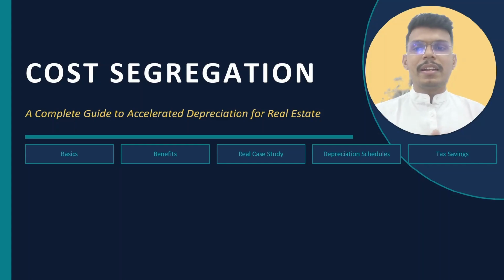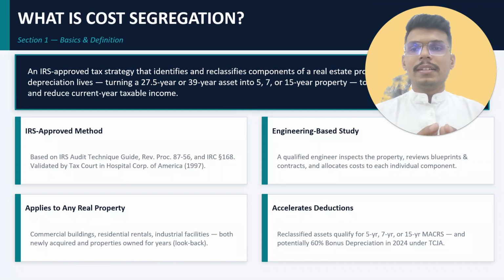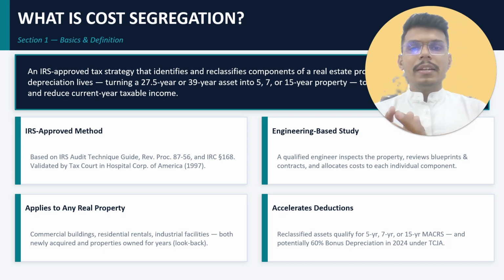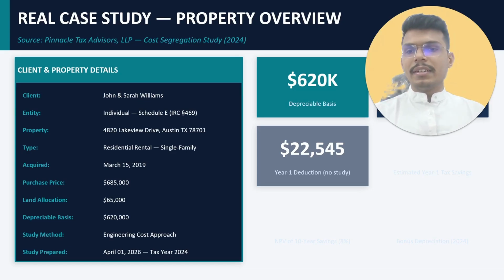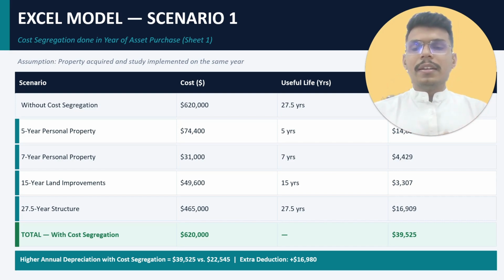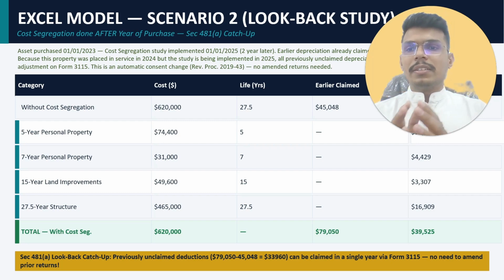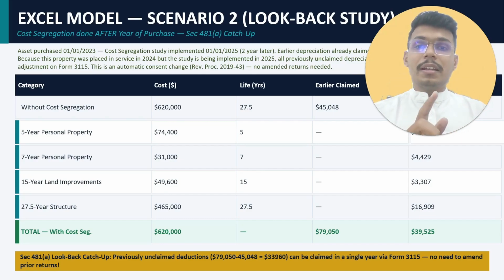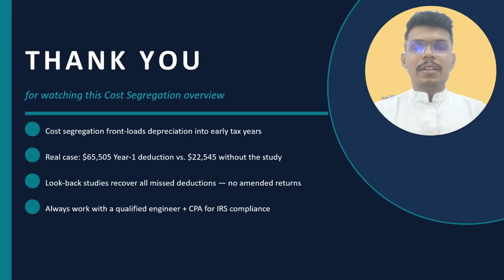Understanding Cost Segregation Study and Its Tax Benefits 📊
Cost Segregation Study + 481(a) Adjustment | Step-by-Step | Built for CPA Firms

If your firm handles real estate clients, you already know how time-consuming a proper Cost Segregation Study can be — especially when a Section 481(a) adjustment is involved. This video is a complete, no-fluff walkthrough showing exactly how I approach this work, from the first asset reclassification all the way to a finished, review-ready output.

🎯 What This Video Covers:
✅ Breaking down real property into 5, 7, and 15-year components the right way
✅ Identifying maximum depreciation opportunities hiding inside a building's cost
✅ Section 481(a) — one-year spread vs. three-year spread and when each applies
✅ Packaging the final output so it's clean, documented, and partner-ready

💼 CPA Firms — This Part Is for You
Your clients need expert-level tax work. Your team needs breathing room. That's where I come in.

I work as a dedicated back-end tax professional for US CPA firms, handling the heavy technical lifting so your team can focus on client relationships and higher-value work.
Whether you need a one-time project handled or a reliable long-term outsourcing partner during busy season and beyond — I'm ready to step in.